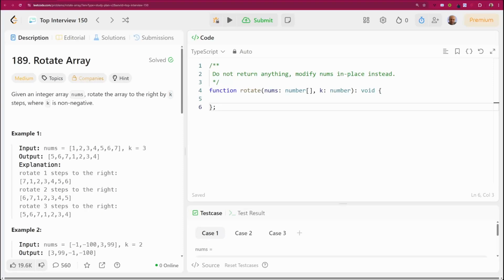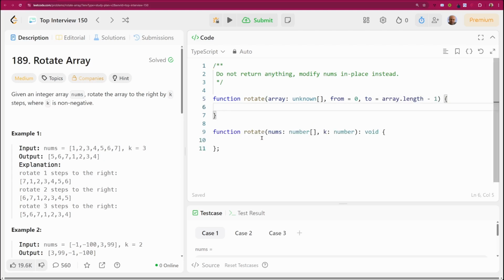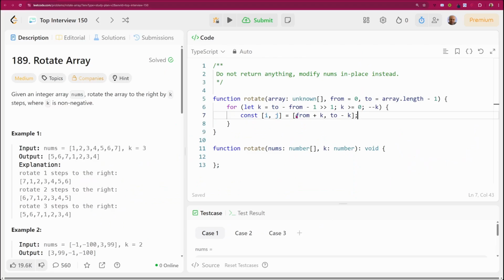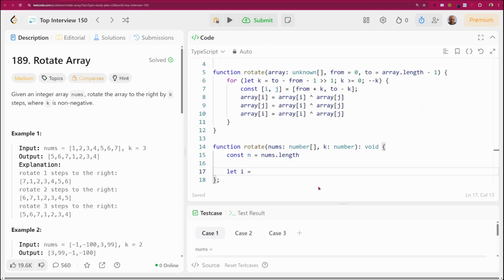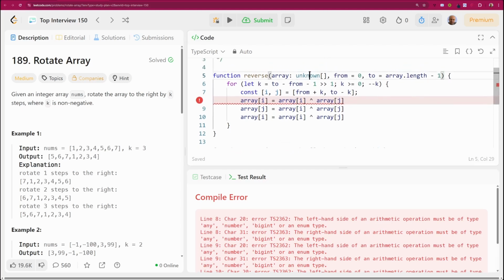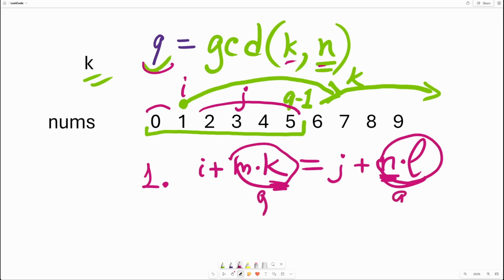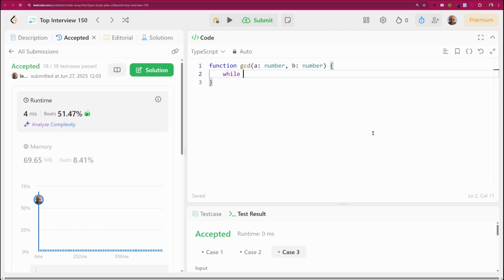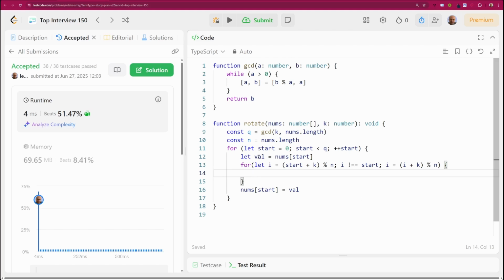LeetCode 189: Rotate Array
Rotate the array cyclically to the right by k steps